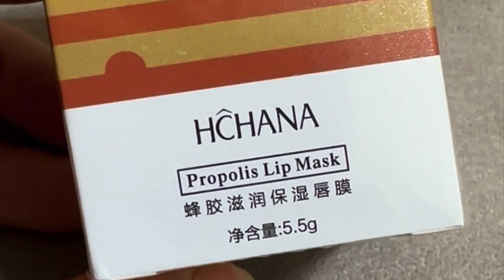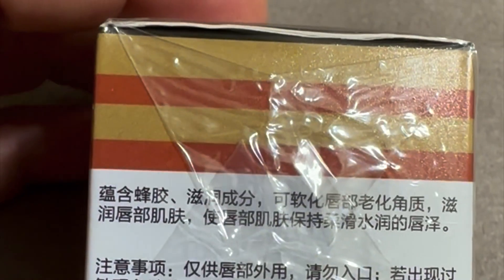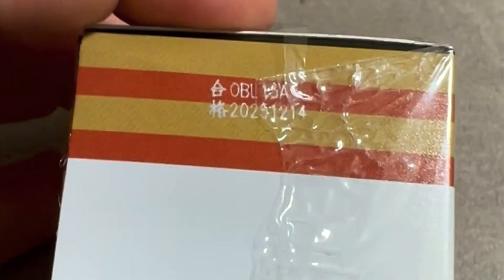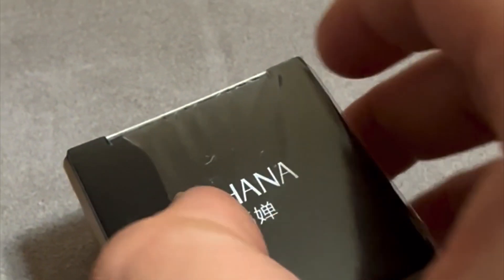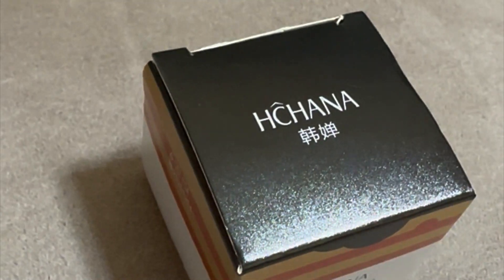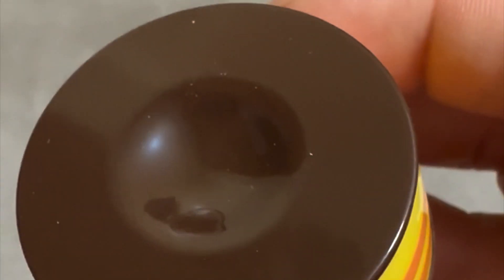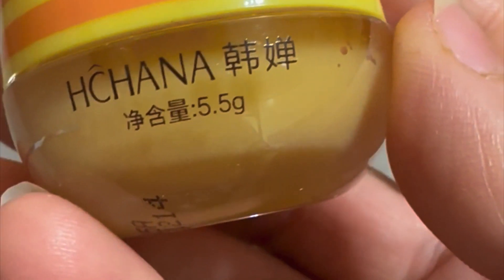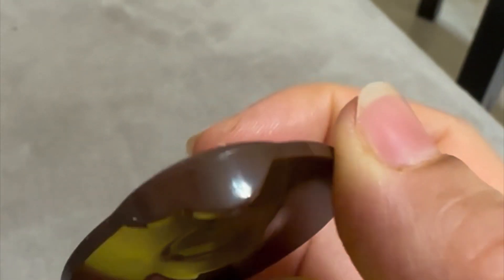Instagram Product Order/ Honey Lip Balm/ Review/ Must check@aliainstyleworld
HoneyLipBalm#Instagram#Product#RepairLips#Dubai#Sharjah#Ajman#Abudhabi